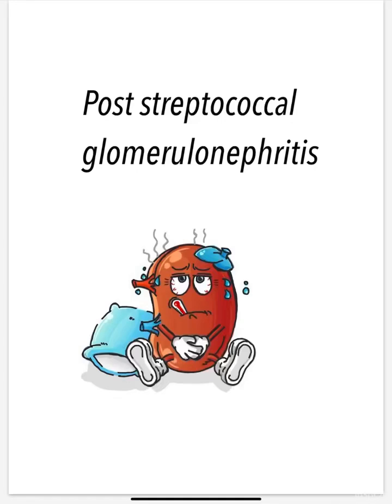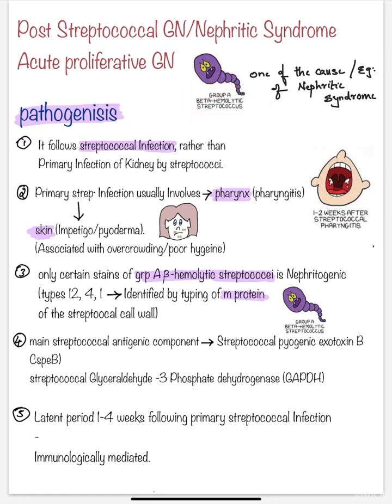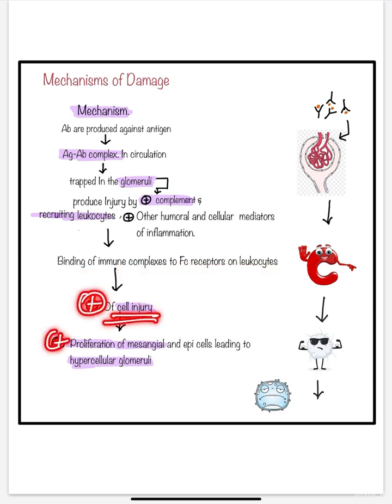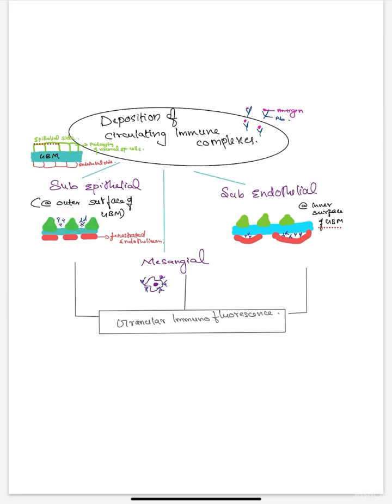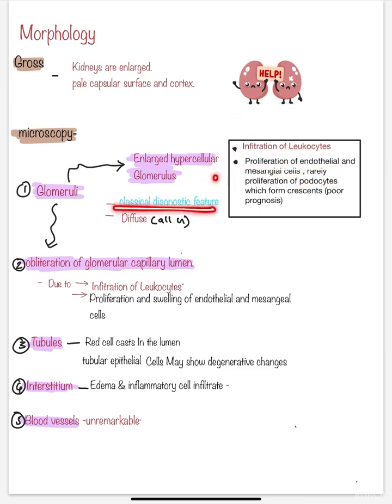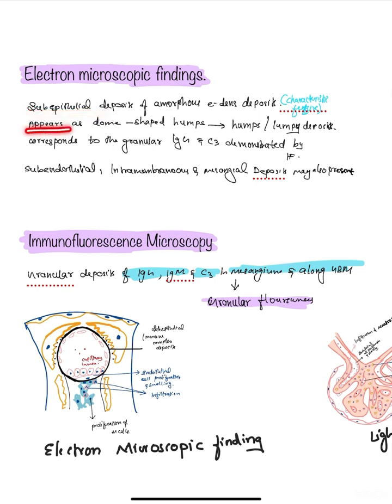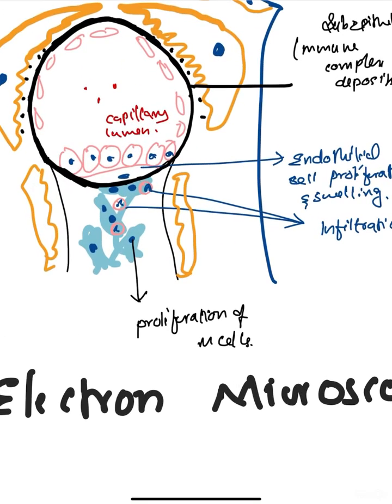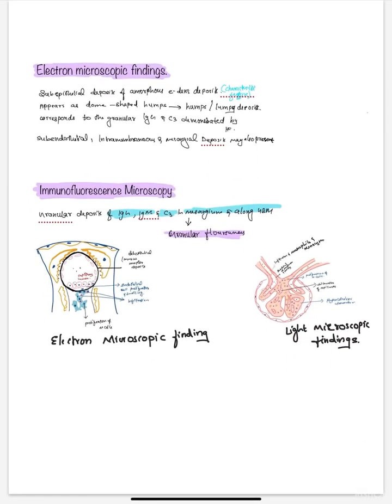Nephritic Syndrome | Post-Streptococcal Glomerulonephritis (PSGN) | Renal Pathology part 3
Nephritic Syndrome is an important renal pathology topic for MBBS, NEET PG, and other medical exams.

In this video, we cover:
- Definition of Nephritic Syndrome
- Causes and Pathogenesis
- Post-streptococcal glomerulonephritis (PSGN)
- Clinical features
- Diagnosis
- Management

This video will help medical students understand nephritic syndrome in a simple and clear way.